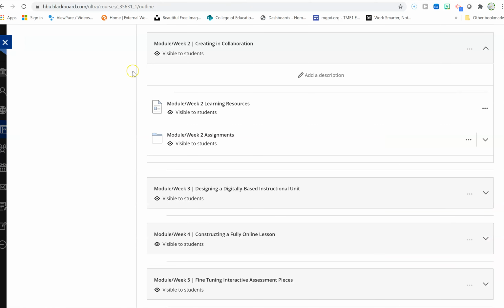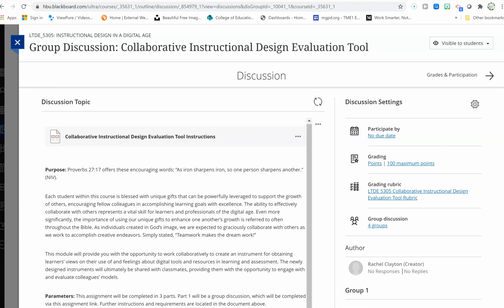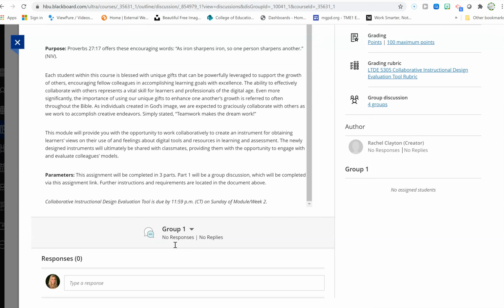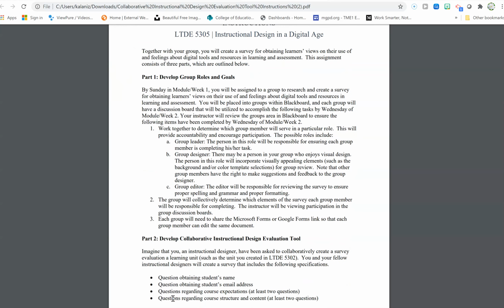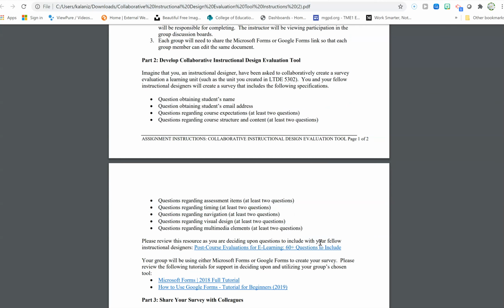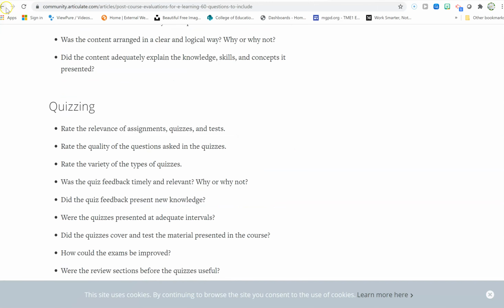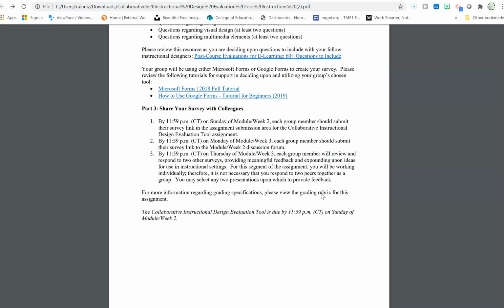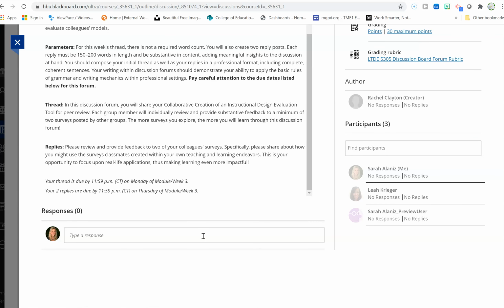An Introduction to Creating in Collaboration